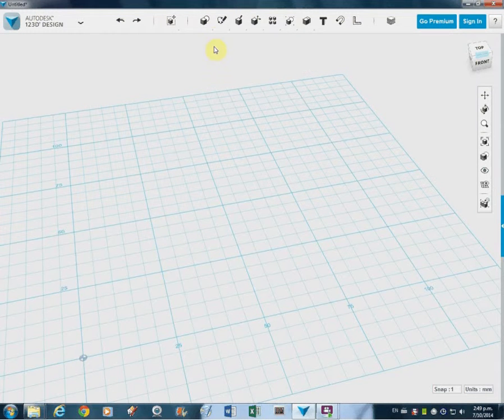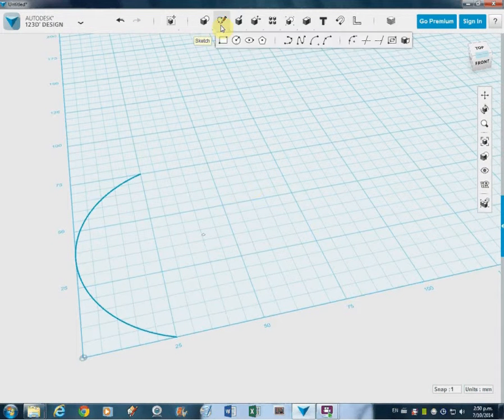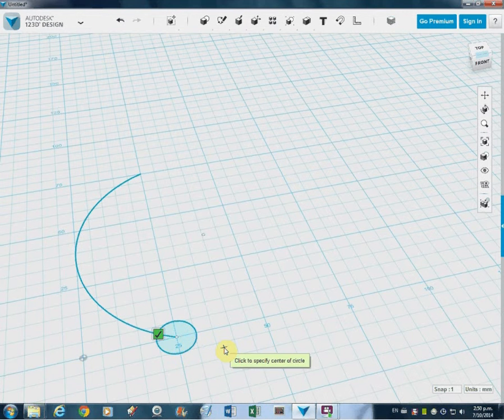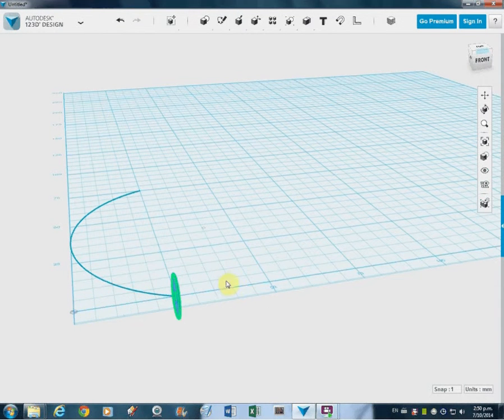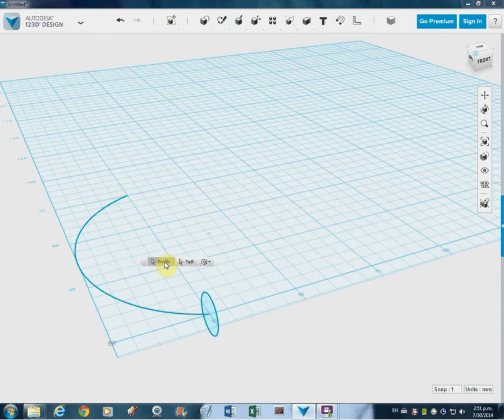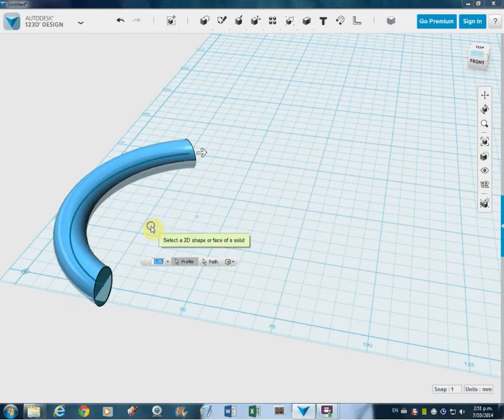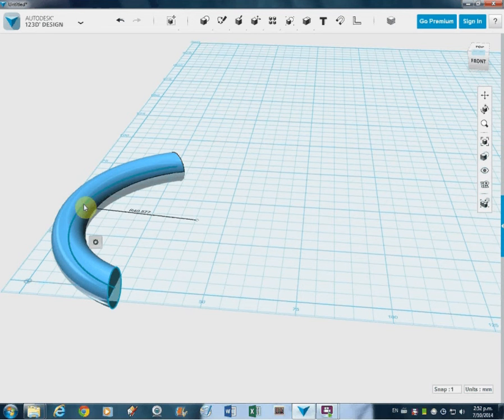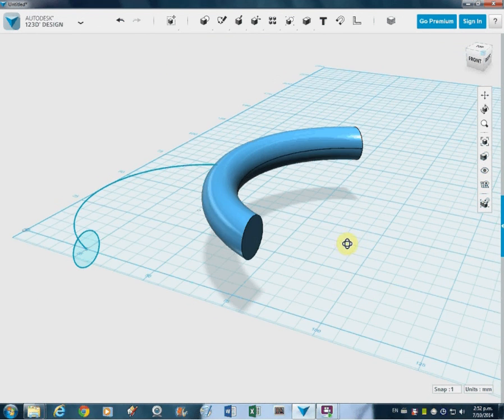18 Using the Sweep tool - 123D Tutorial #18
Using the Sweep tool will allow you to create shapes along a path in 123D Design.